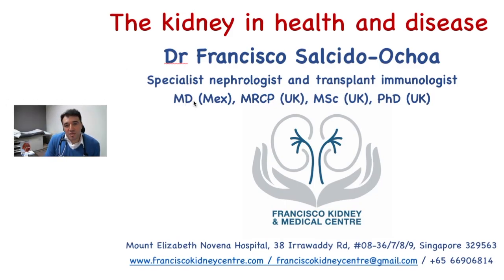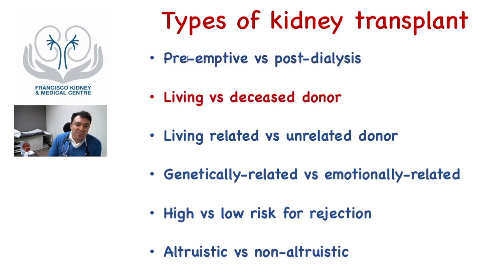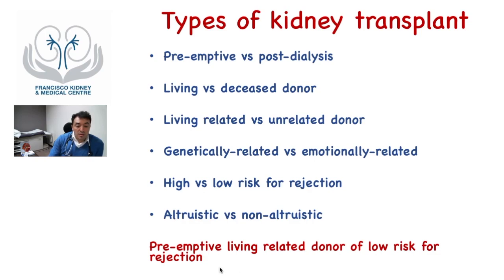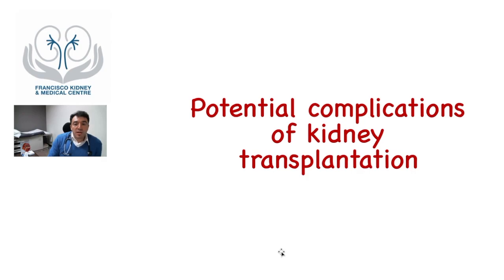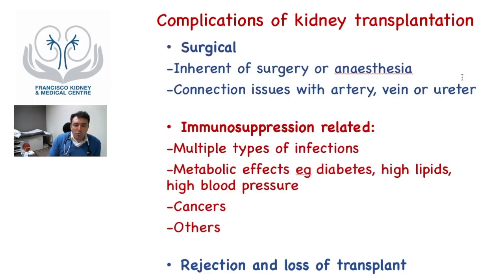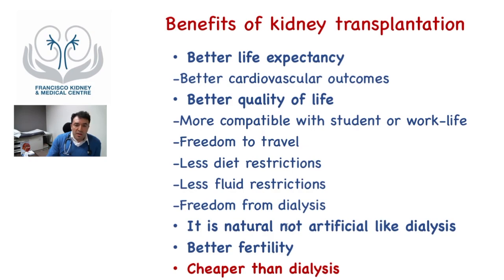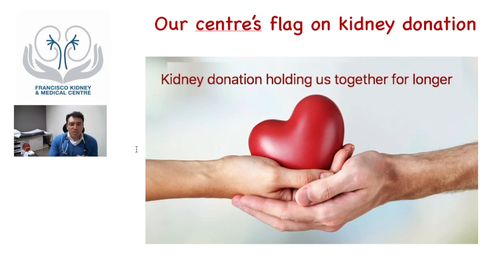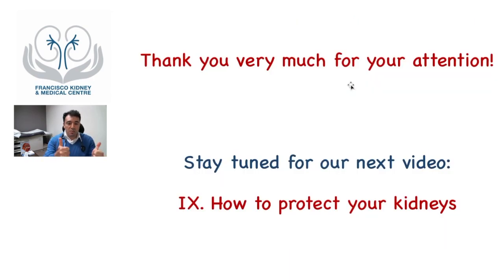VIII. Kidney Transplantation: Kidney Health & Disease by Singapore Kidney Specialist Dr. Francisco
Presented by kidney specialist doctor in Singapore, Dr. Francisco Salcido-Ochoa, MD (Mex), MRCP (UK), MSc (UK), PhD (UK). Dr. Francisco is an empathetic nephrologist, transplant immunologist, and deep health coach with 23 years of experience at Francisco Kidney & Medical Centre at Mount Elizabeth Novena Hospital, #07-32, 38 Irrawaddy Rd, Singapore 329563.

Gain free online access to 'A Comprehensive Guide to Kidney Health & Disease' by Dr. Francisco:

Join our Facebook group 'Bite-Sized Information for Kidney & Related Diseases' by Dr. Francisco

- or call us in Singapore to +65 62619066